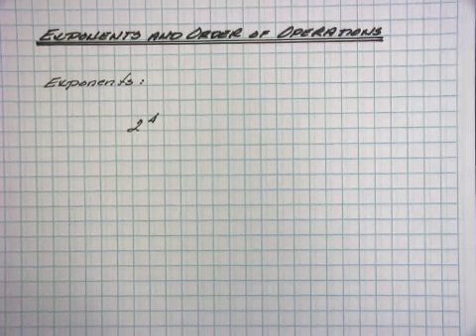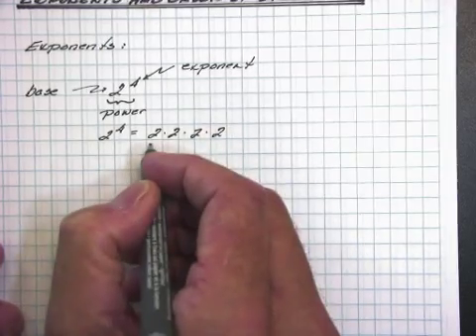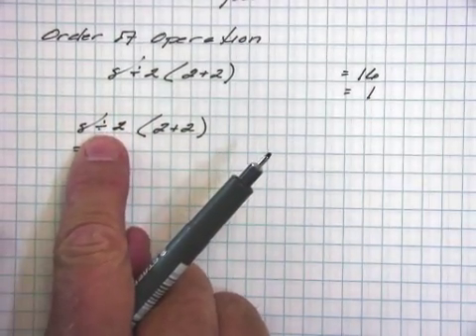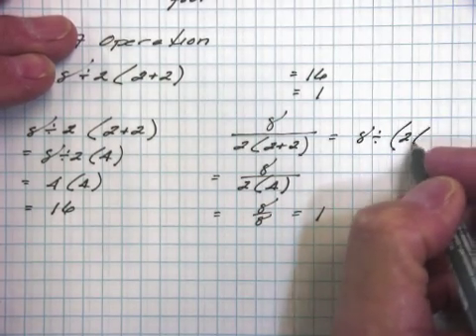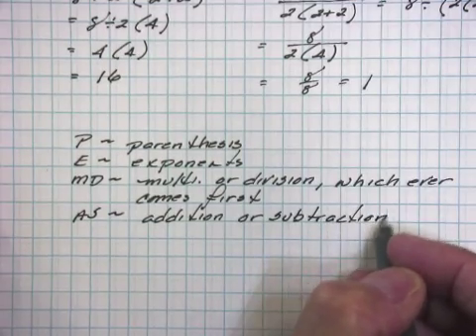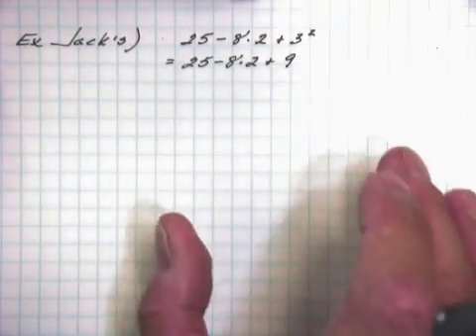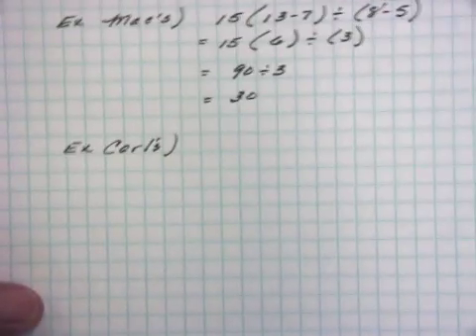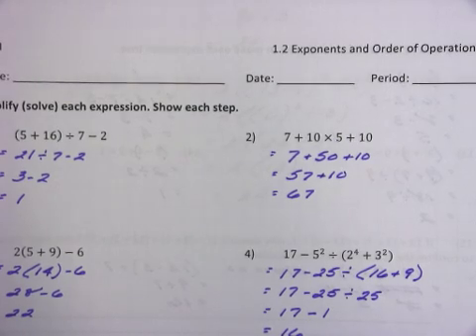AIM 1.02 Exponents and Order of Operations